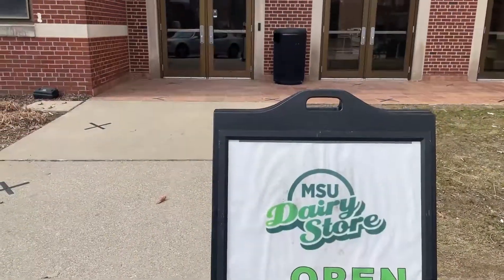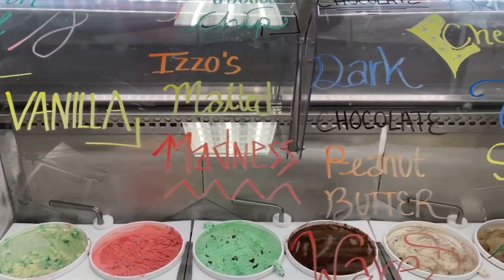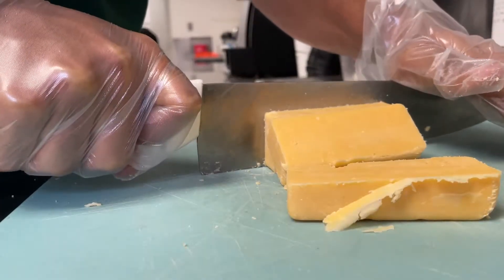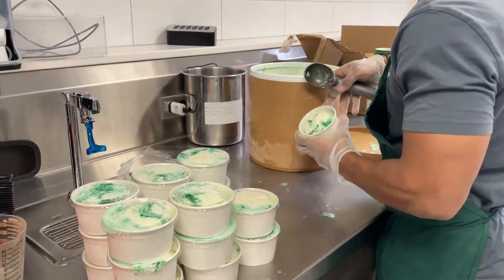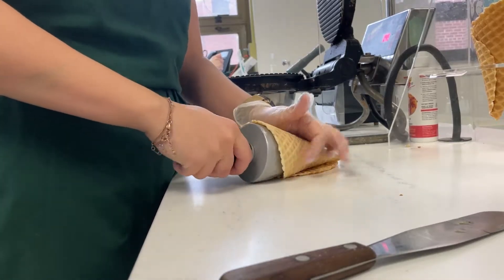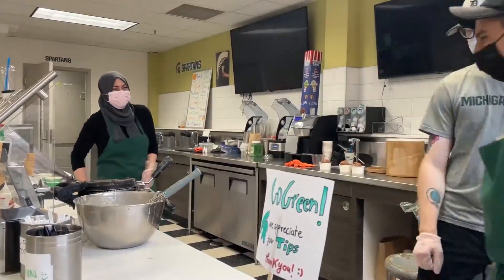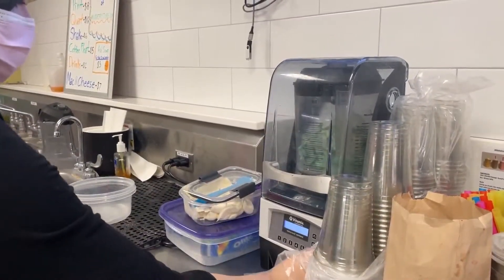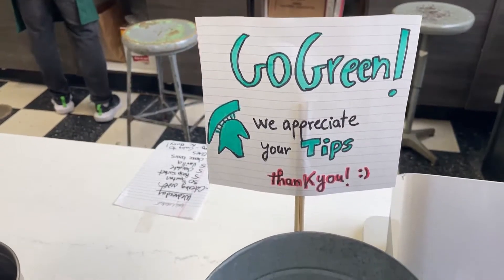Highlighting the MSU Dairy Store